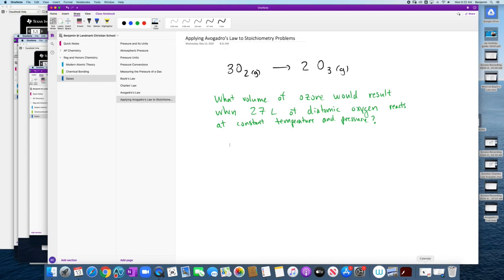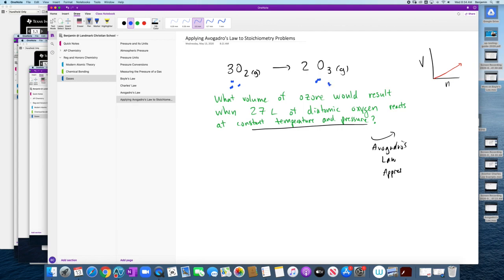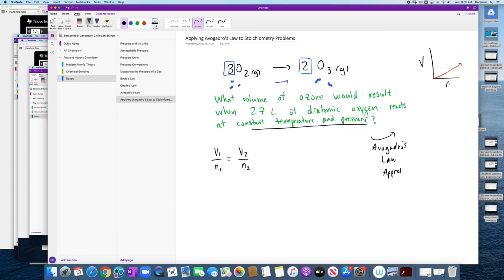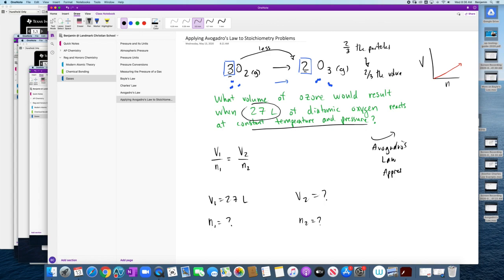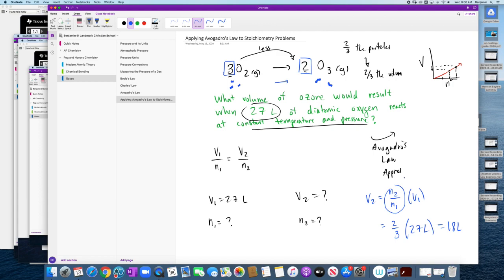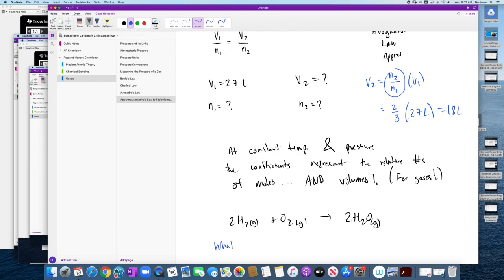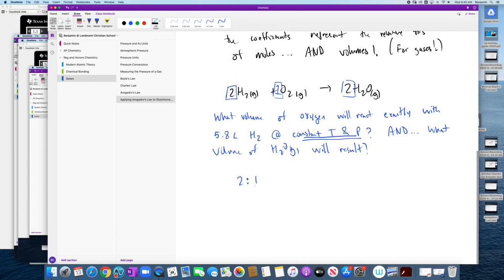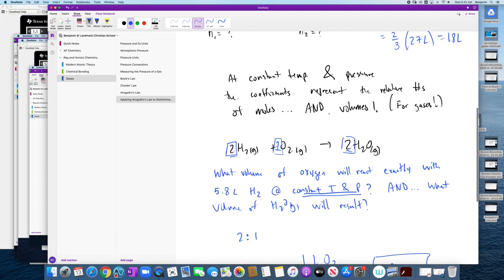Avogadros Law Applied to Chemical Reactions